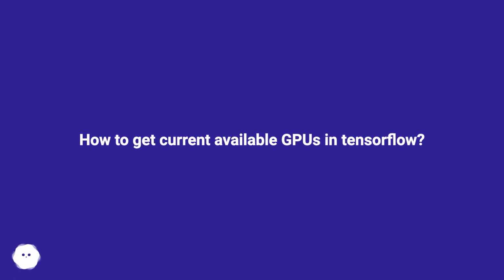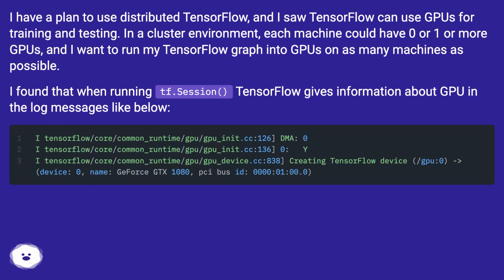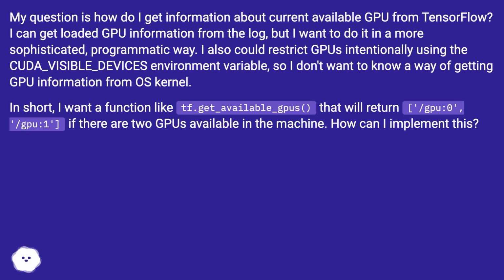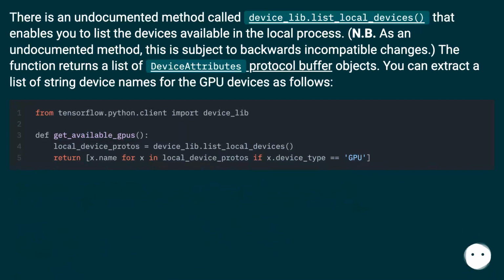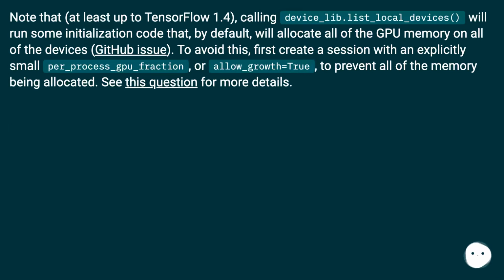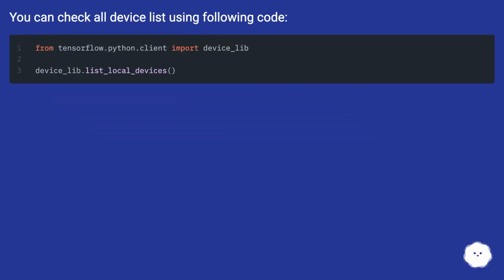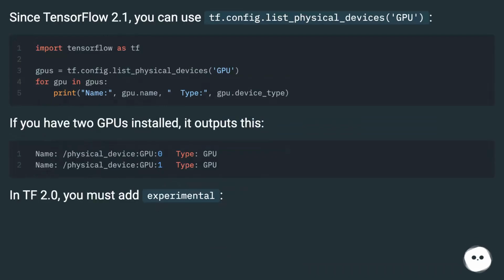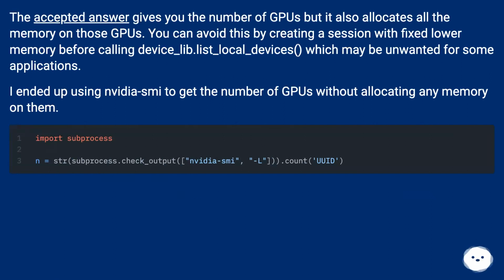How to get current available GPUs in tensorflow?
Chapters
00:00 How To Get Current Available Gpus In Tensorflow?
01:08 Accepted Answer Score 309
02:10 Answer 2 Score 169
02:21 Answer 3 Score 65
02:35 Answer 4 Score 65
03:01 Answer 5 Score 25
03:26 Thank you